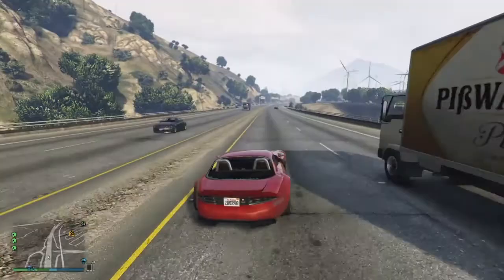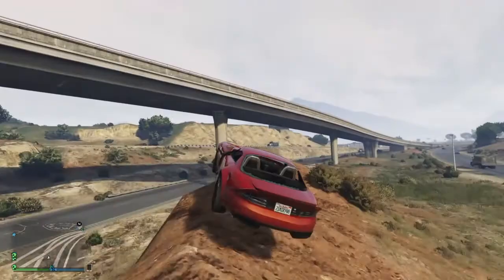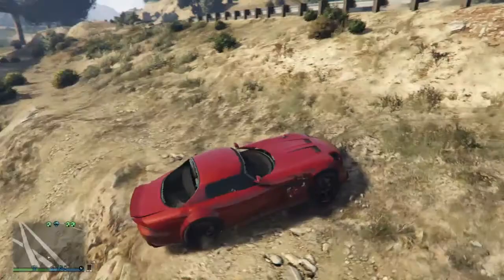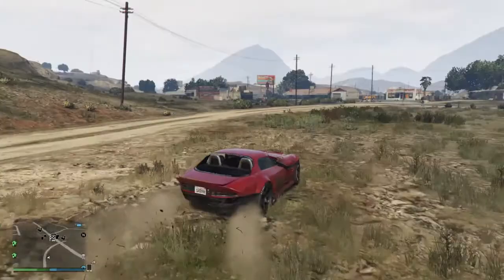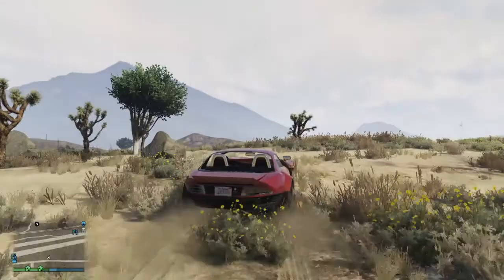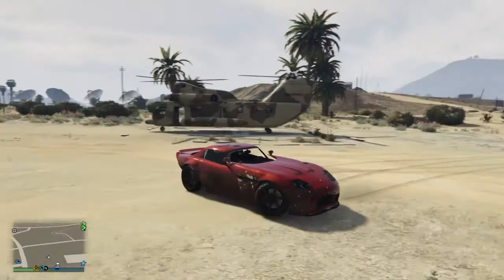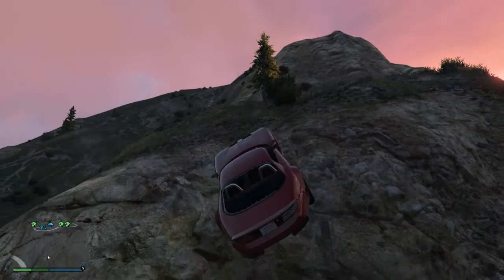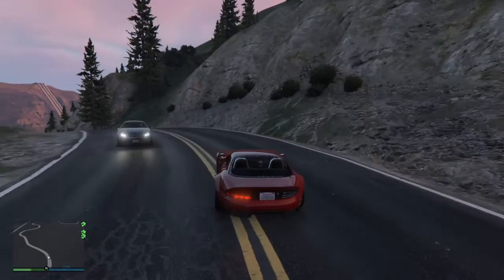Let's Play Driving with John in GTA Episode 18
Driving around and talking about expensive sports cars.